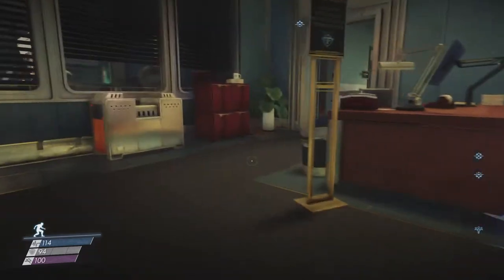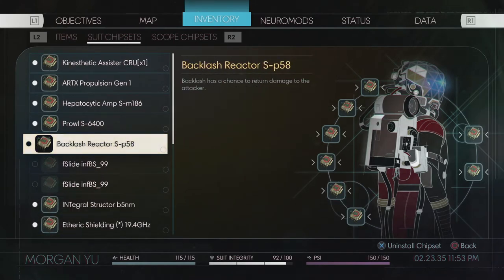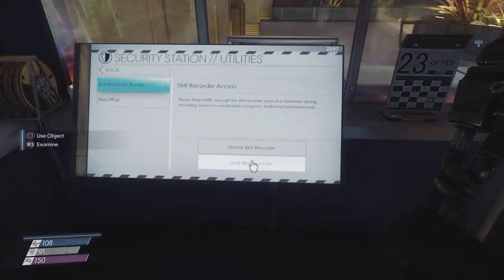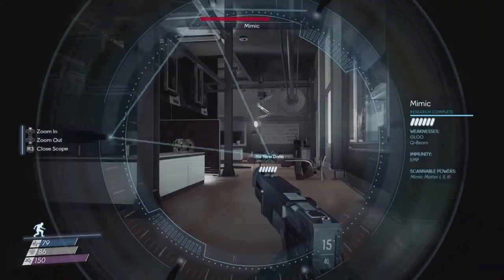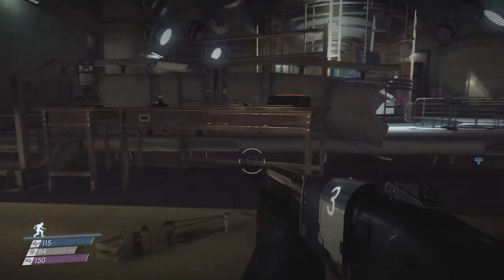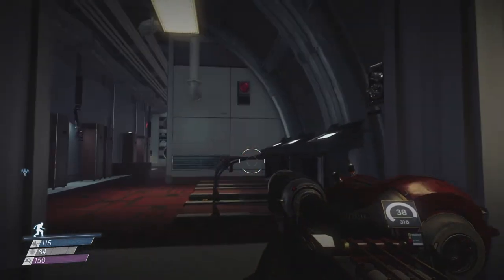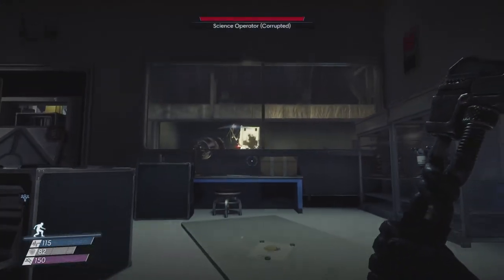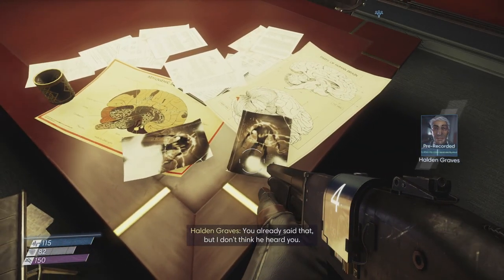The Neuromod Division - PREY Part 21 - Let's Play [PS4 PRO - BLIND]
We stumble our way back into the Neuromod Division, where we originally started the game, but discover that this area is a lot bigger than we thought.